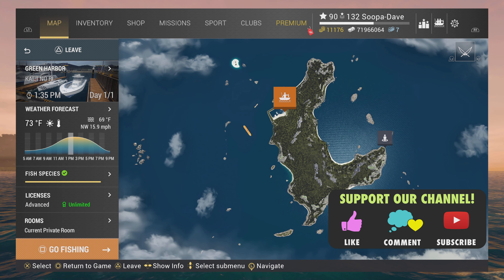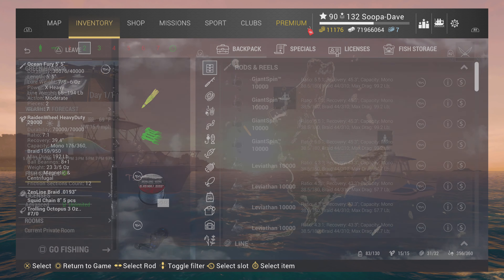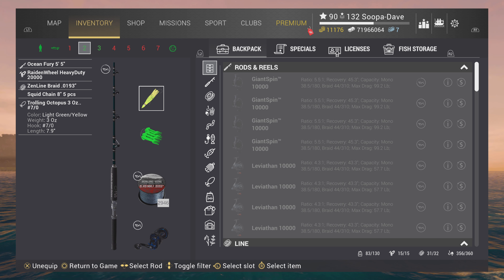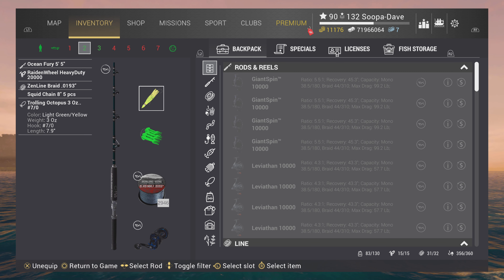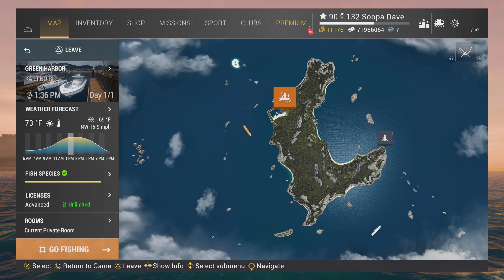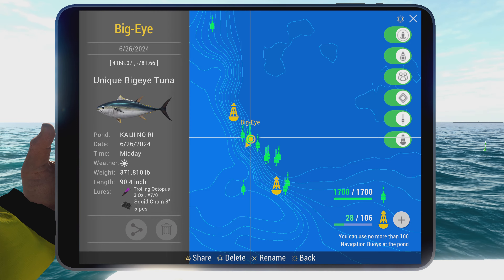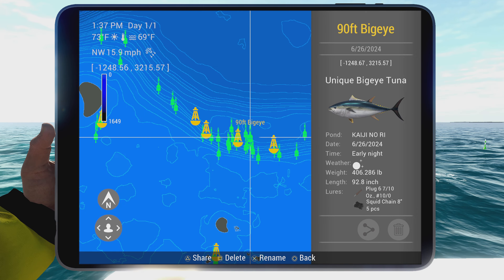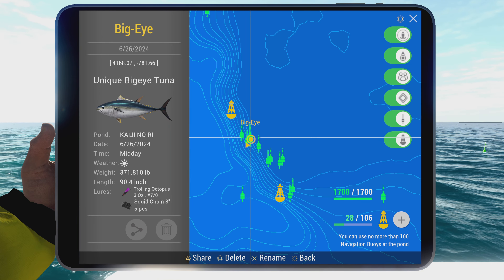Fishing Planet Unique Bigeye Tuna Kaiji No Ri Guide